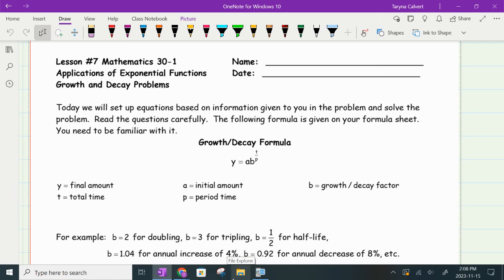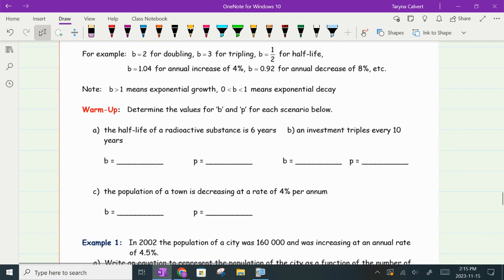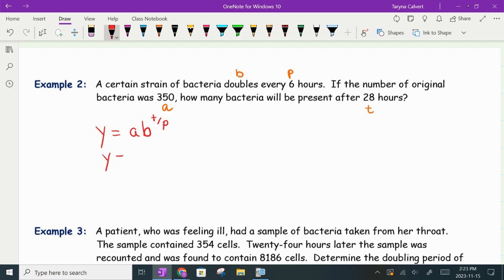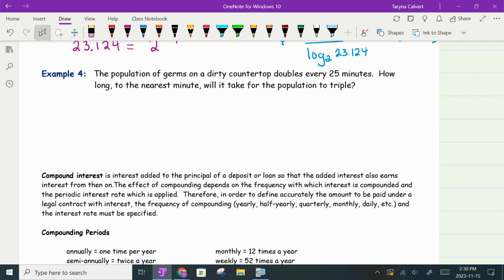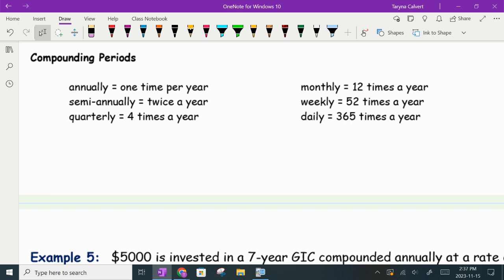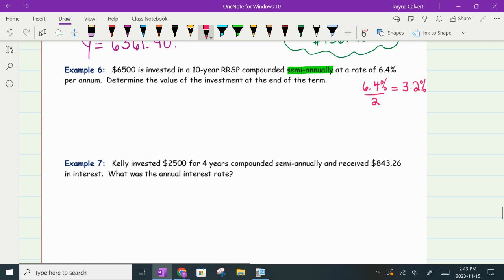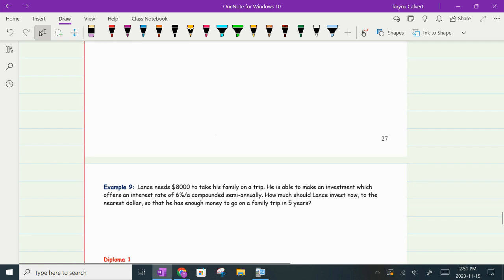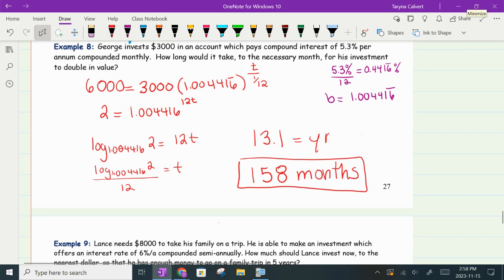Lesson #7 Growth and Decay Problems M30-1